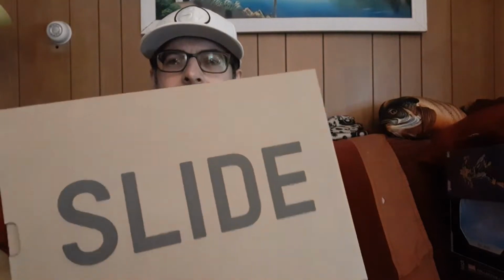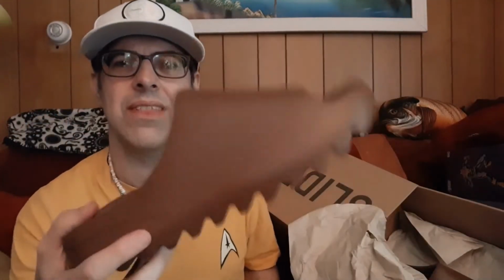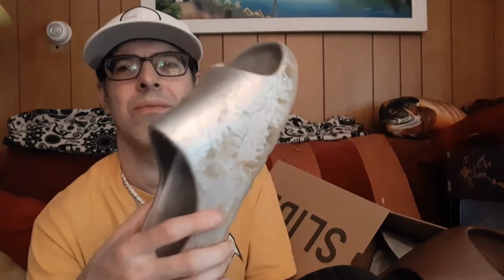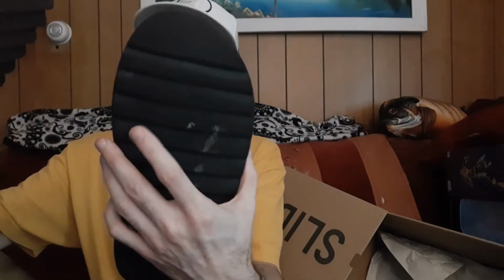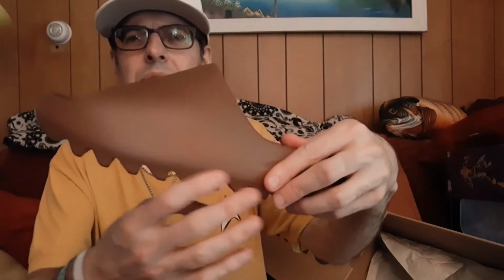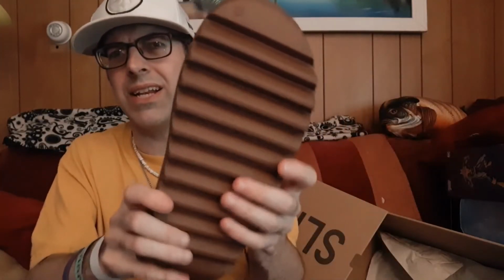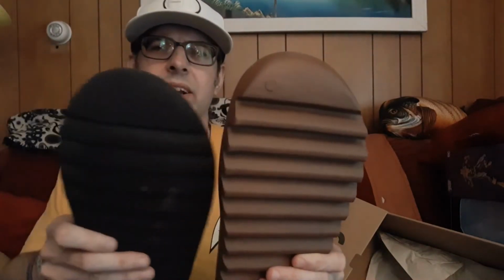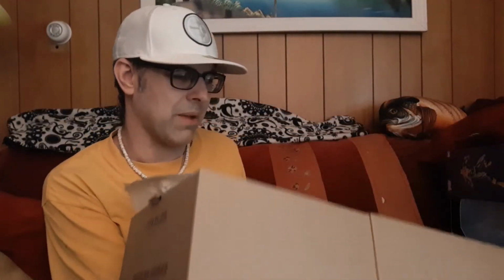Unboxing Yeezy Slide in Flax and comparing them to knockoffs, plus thoughts on Kanye-adidas future